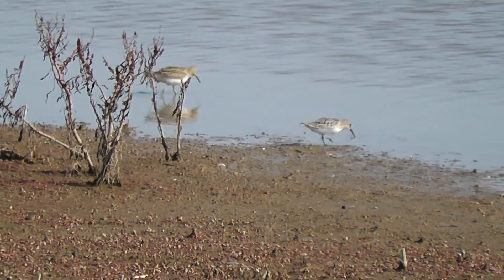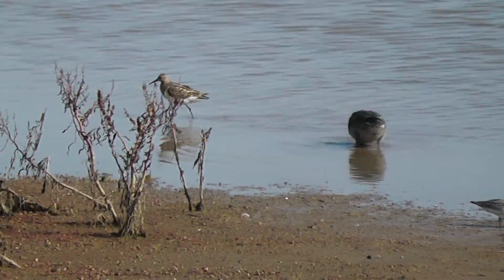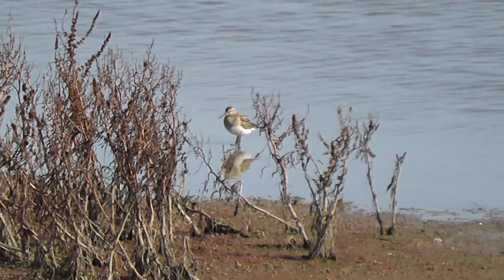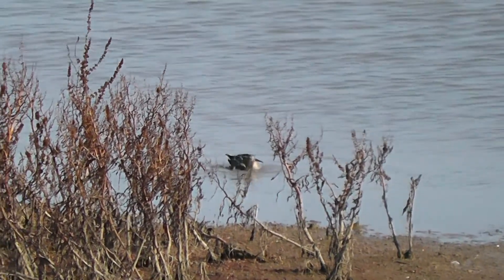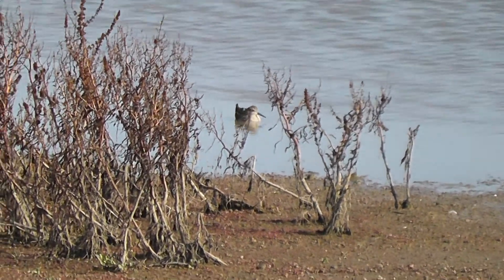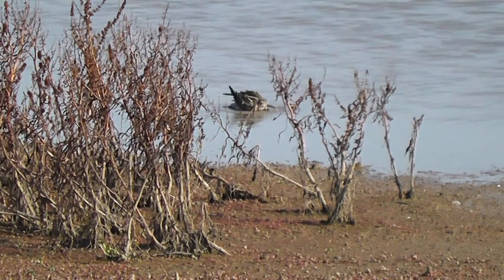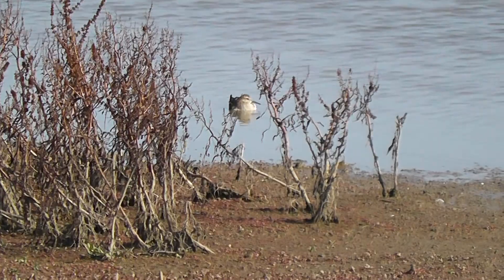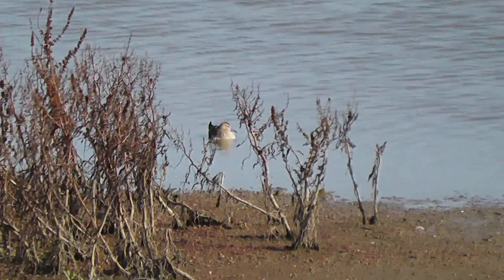Pectoral Sandpiper juv Titchwell 15th September 2012